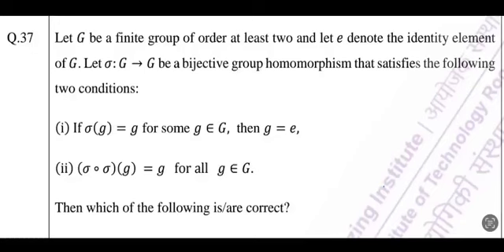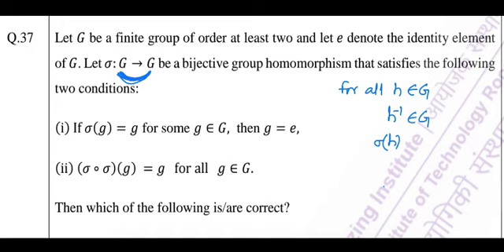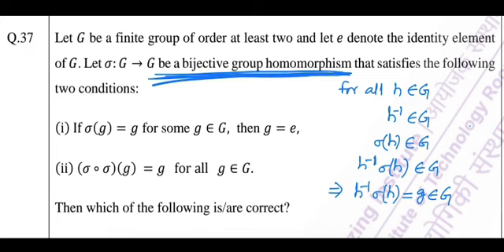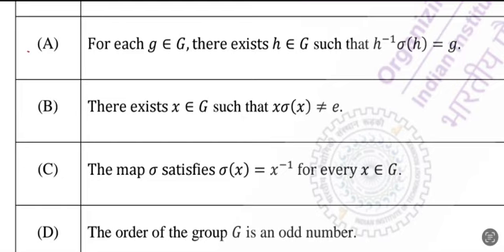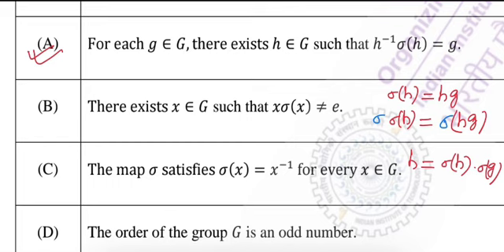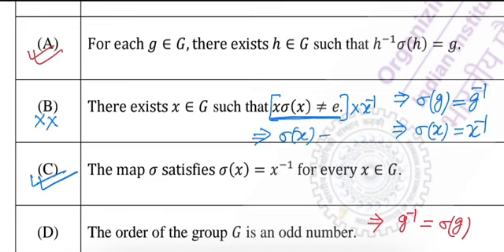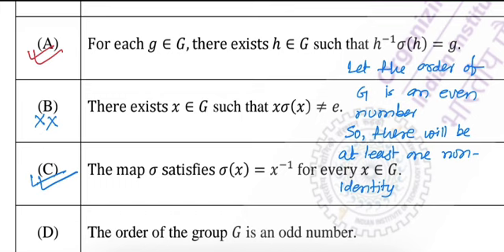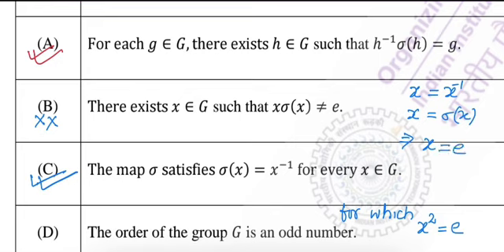Homomorphism, Order of a group/element IIT JAM 2022 MATH Q.No. 37(MSQ 2)